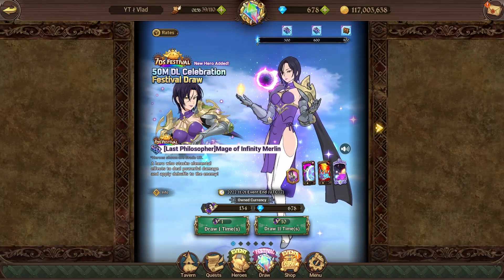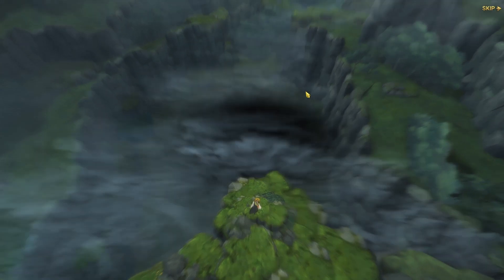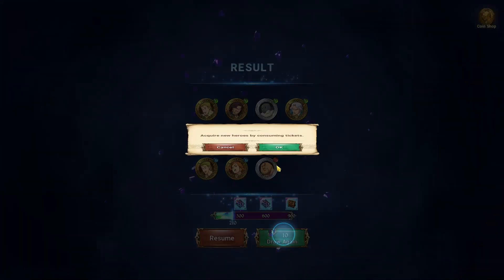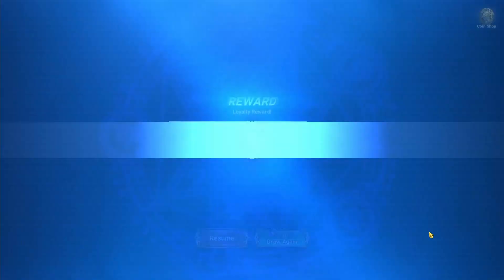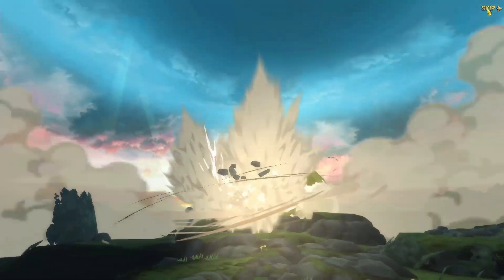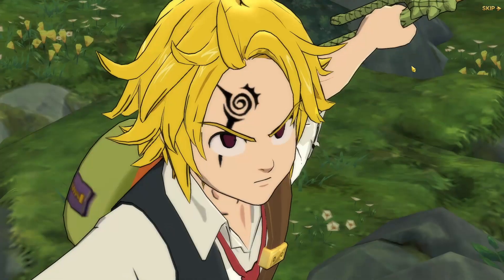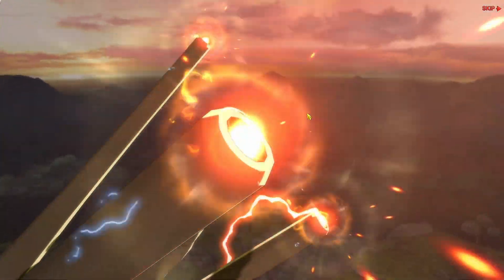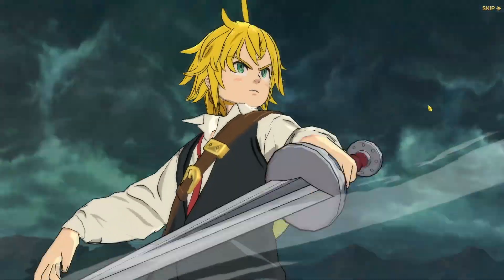MY *BEST* SUMMONS IN YEARS NEW INFINITY MERLIN SUMMONS WHERE ACTUALLY BLESSED!!! l 7DS: Grand Cross